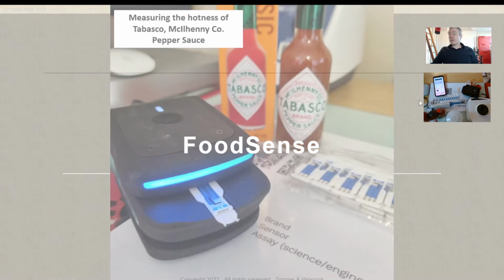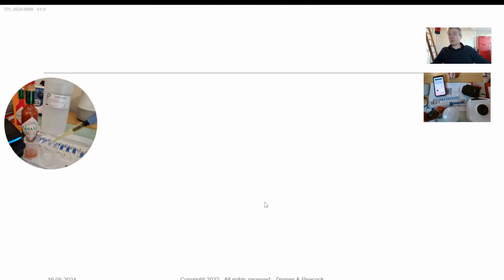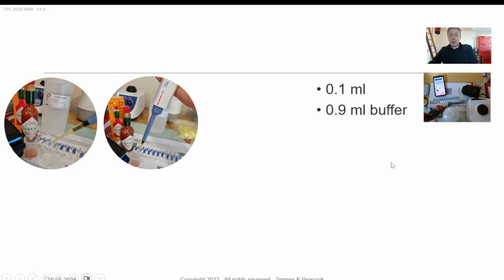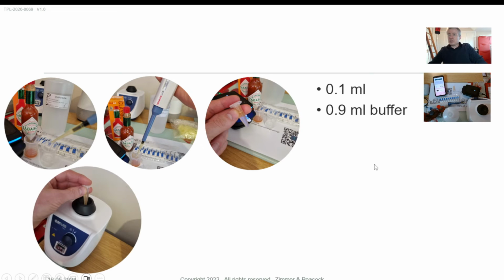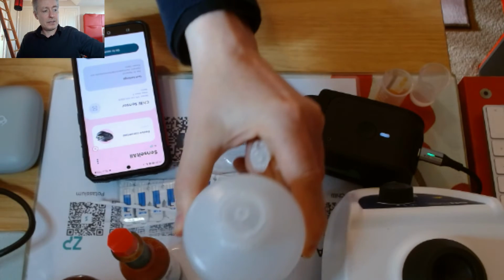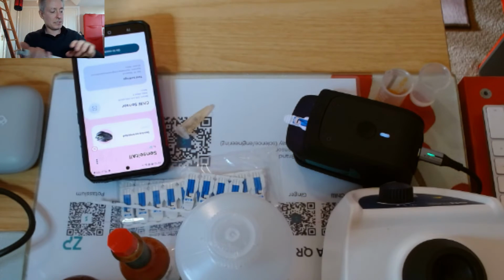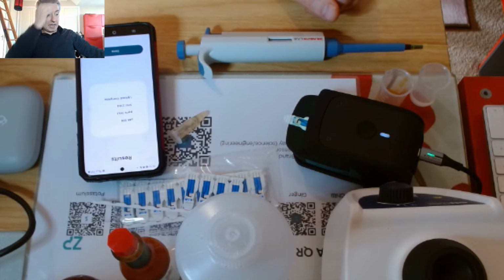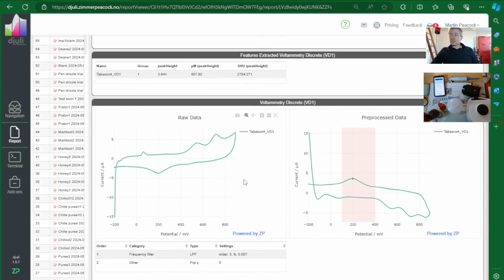What is the hotness of McIlhenny Co.'s Tabasco Pepper Sauce in SHU?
As part of a supporting a client ZP we made this quick video measuring the hotness of McIlhenny Co.'s Tabasco Pepper Sauce.

QUESTION ONE – Testing samples in methanol
QUESTION TWO – Low SHU samples
QUESTION THREE – Testing chilli powders